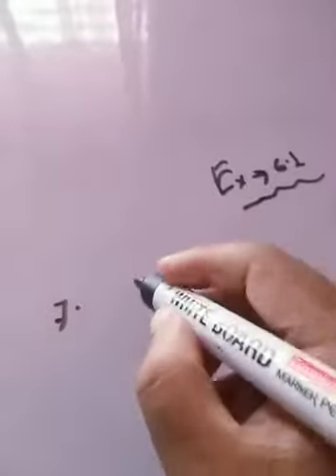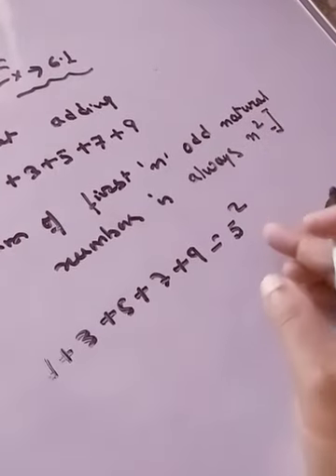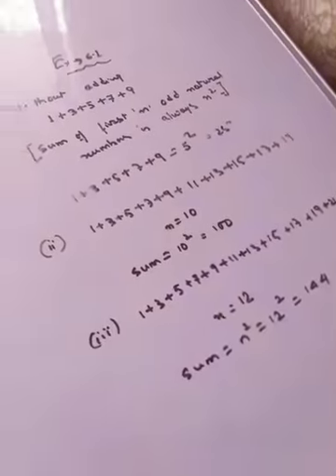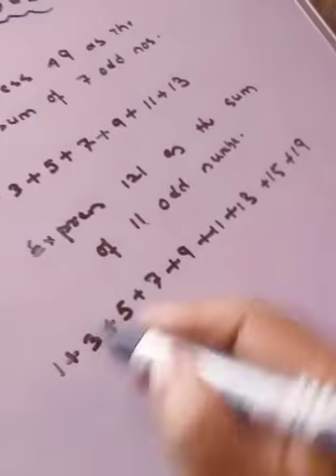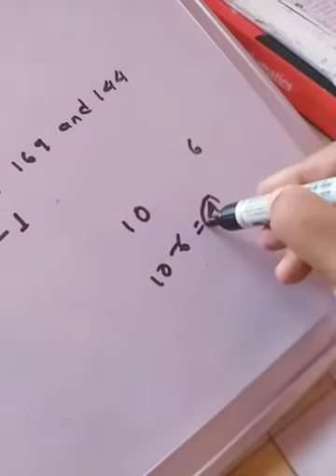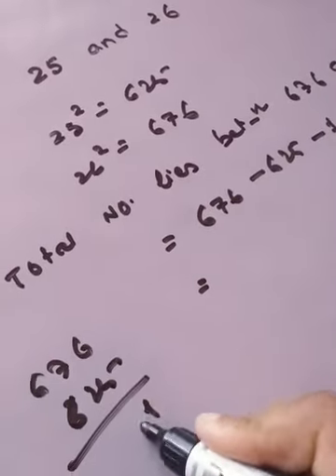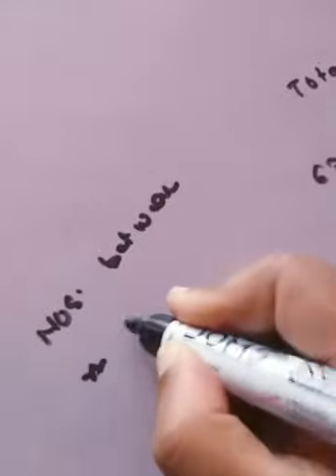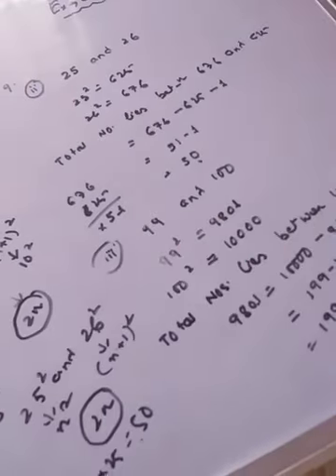Squares and square root